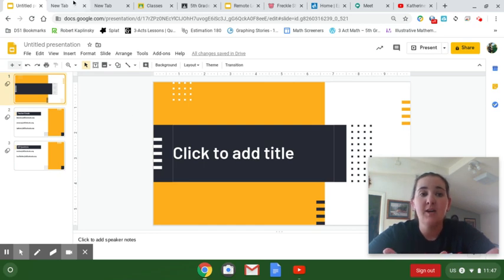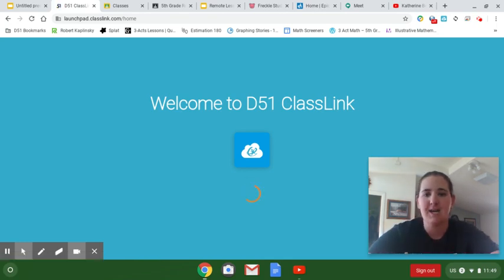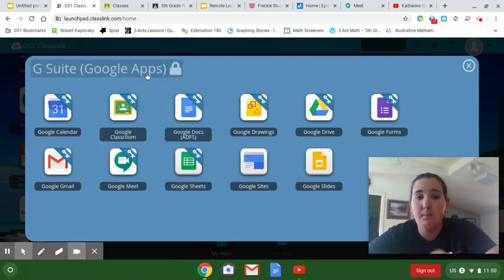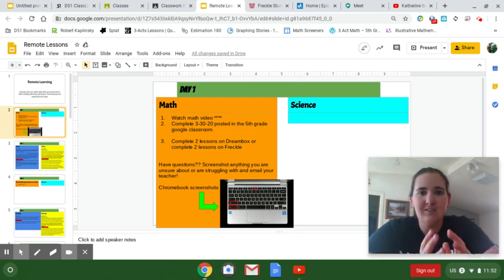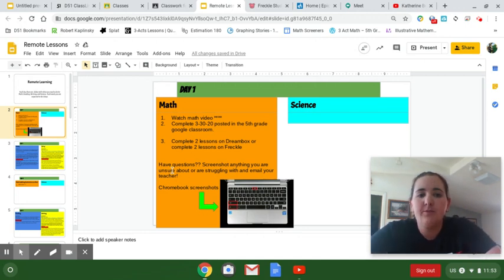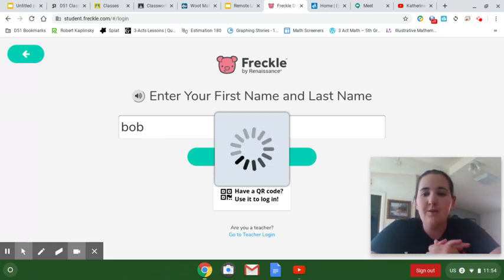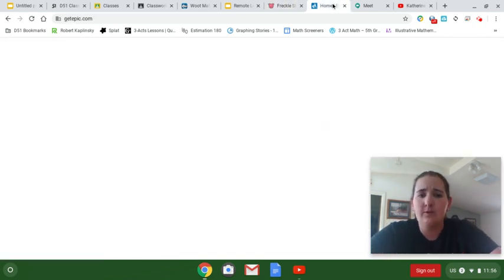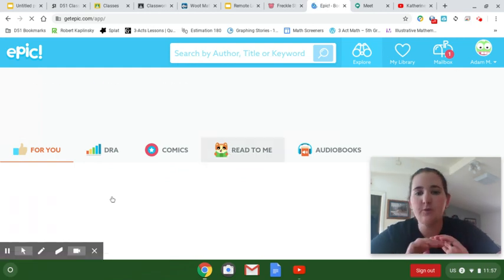Parent Intro Video